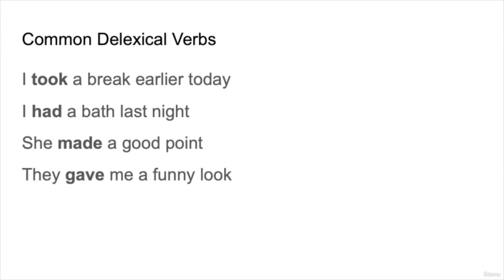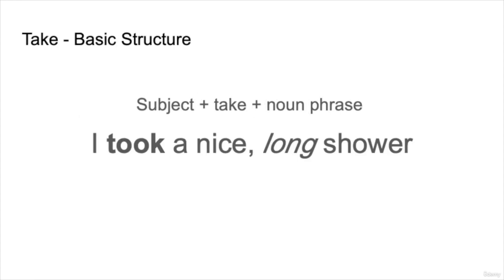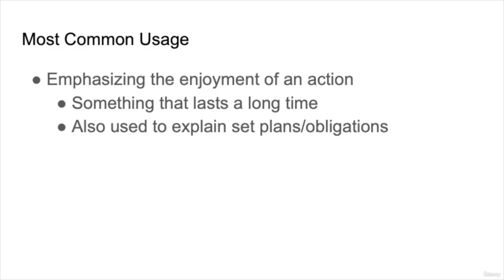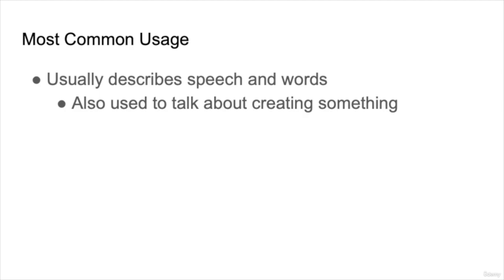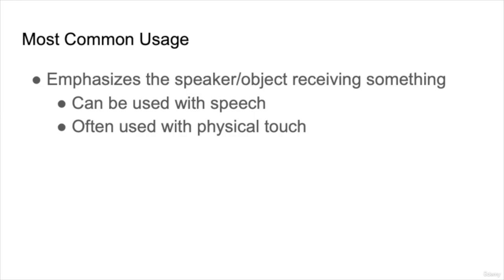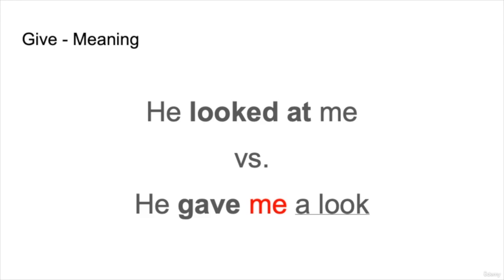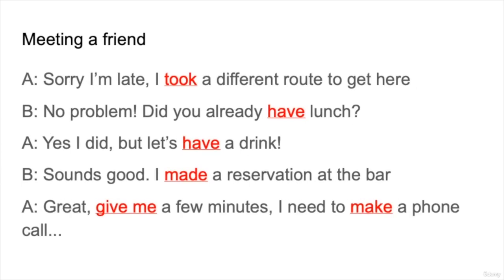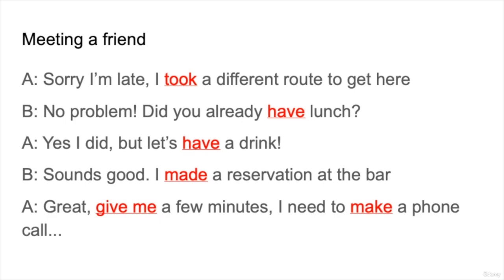Free English course episode 3